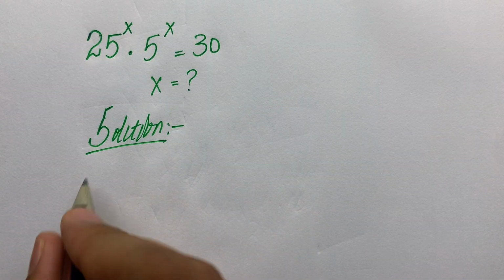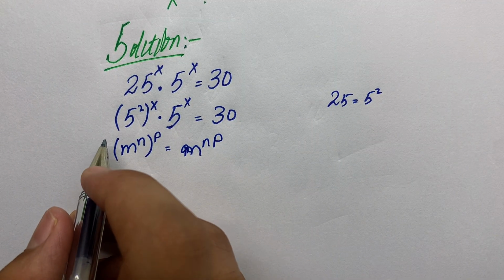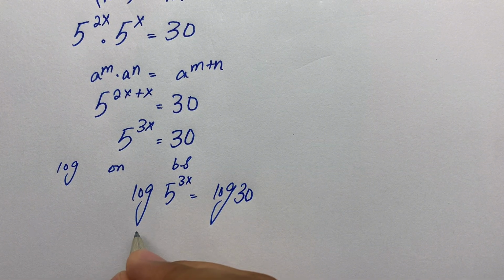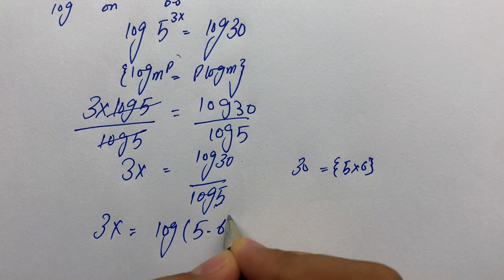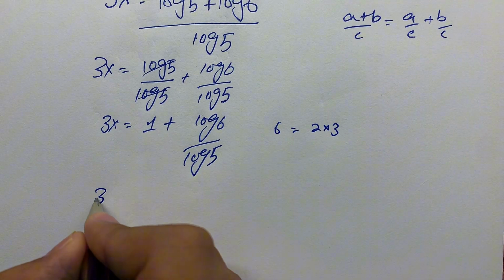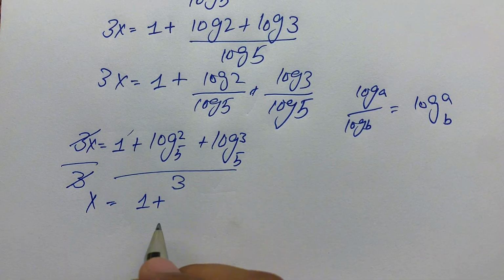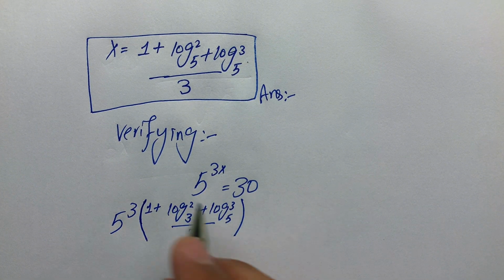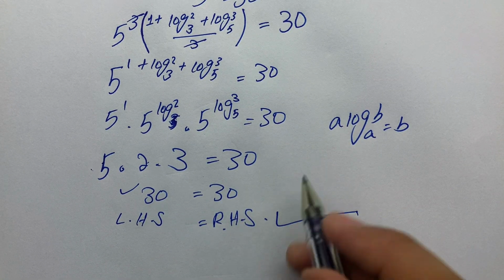Germany 🇩🇪 | How To Solve This Olympiad Math Problem? | 99% Fail! (Step-by-Step)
Can you solve this German Olympiad mathematics problem? 🇩🇪
This is a challenging math question that most students fail to solve!

In this video, we break down the complete step-by-step solution using simple and powerful techniques.

🧠 What you’ll learn:
✔ Olympiad problem-solving methods
✔ Algebra & logic tricks
✔ Step-by-step explanation

🎯 Perfect for:

Competitive exams
SAT / ACT / GCSE / A-Level
Students who love math challenges

👉 Pause and try solving it first!